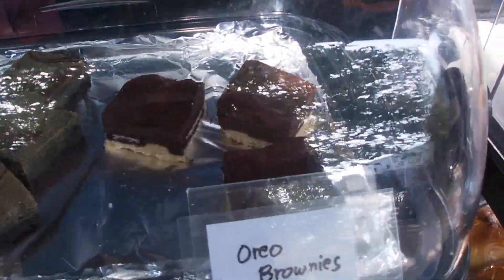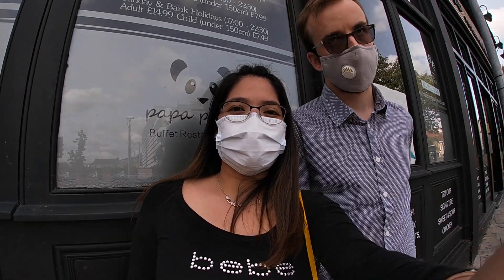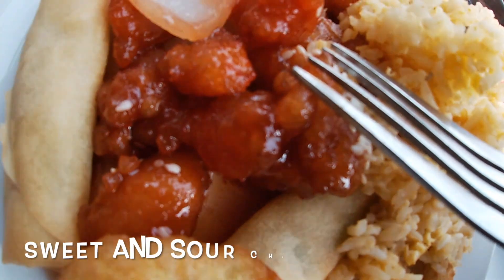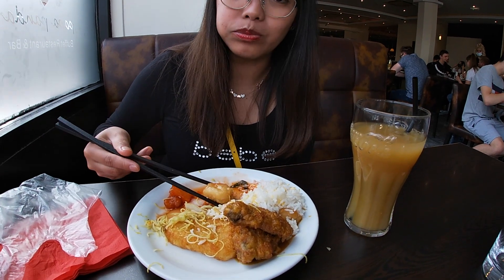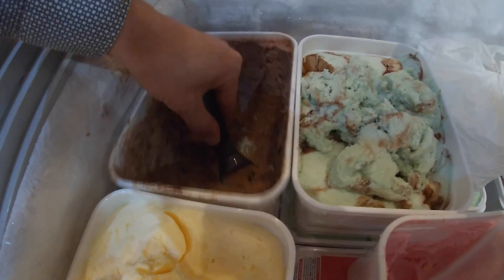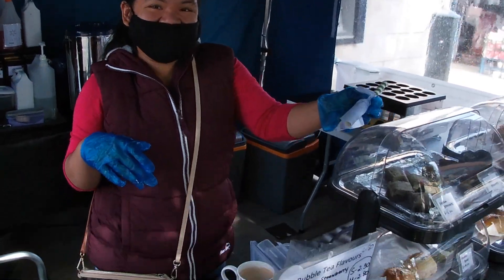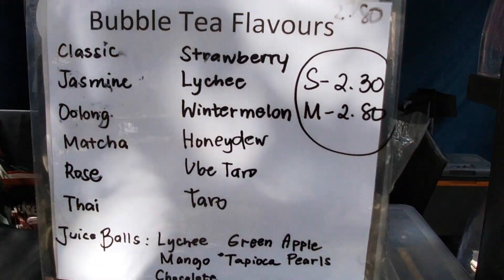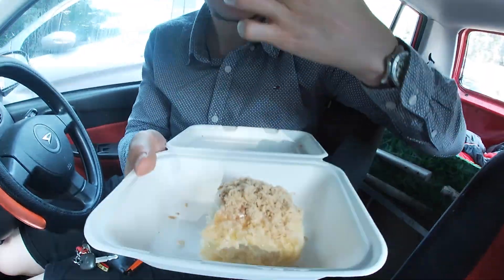Ipswich Uk buffet place to visit-Affordable place to eat in Ipswich Uk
PAPA PANDA -Buffet restaurant and bar

This Ipswich uk buffet is a place to visit.Located at 70 Carr St, Ipswich IP4 1EW  opposite Regent Theater which host a diverse programme of events including smash-hit musicals – often direct from the West End – live music from iconic artists, stand-up comedy, ballet, opera, family shows, dance and our popular annual pantomime.

Affordable place to eat in Ipswich Suffolk England
Opens

LUNCH
Monday-Friday : 12:00pm-3:00pm
 Adult (8.99)Child (4.99)
Saturday - Sunday : 12:00pm - 5:00pm
 Adult (8.99)Child (4.99)

DINNER
Sunday-Thursday : 5:30pm-10:00pm
Adult (14.99) Child (7.49)

Friday-Saturday : 5:30pm-10:30pm
Adult (15.99) Child (7.99)

*prices are in British pound
*child must be less than 1.5 height

Their dishes are made with fresh, natural and original ingredients and are cooked with:
SUNFLOWER OIL (which balances your vitamin intake)
LOW in SUGAR, LOW in SALT and LOW in SODIUM in seasoning.